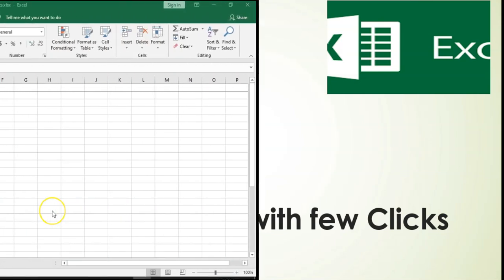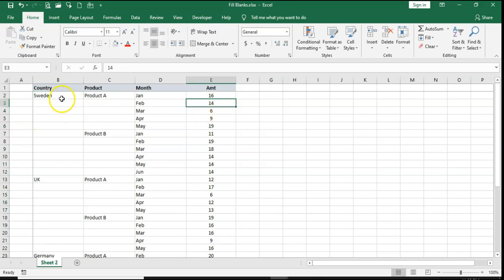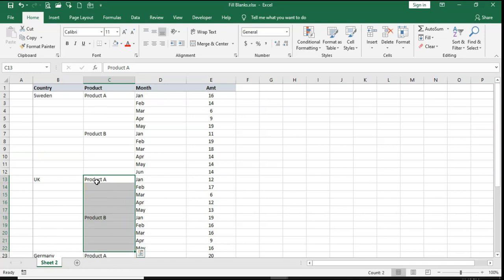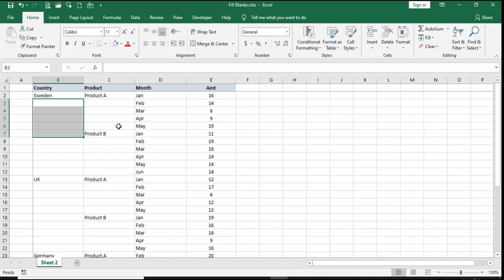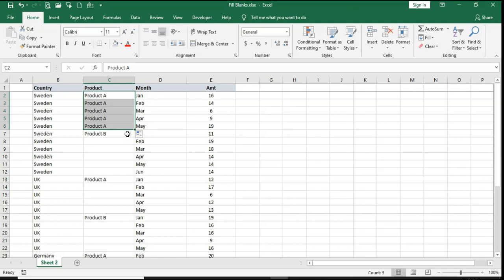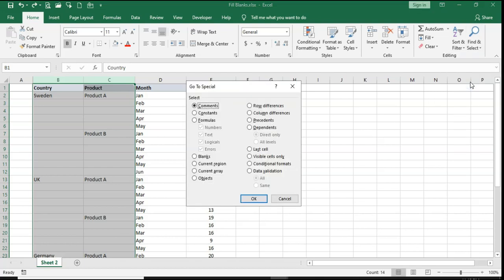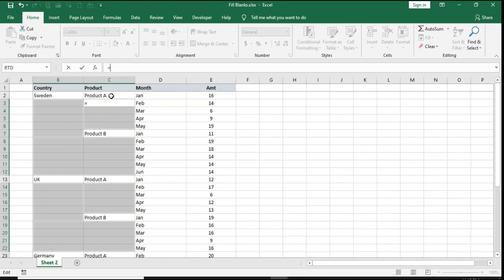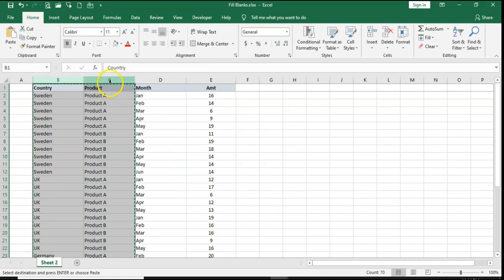Fill Blanks Cells in Excel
Fill Blanks automatically in Excel . In this demo, I will explain how to overcome the manual way of copying data to Blank Cells which can be tedious and time-consuming but rather use a shortcut technique to achieve the same results.